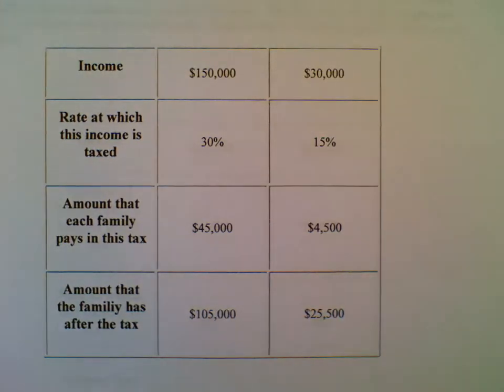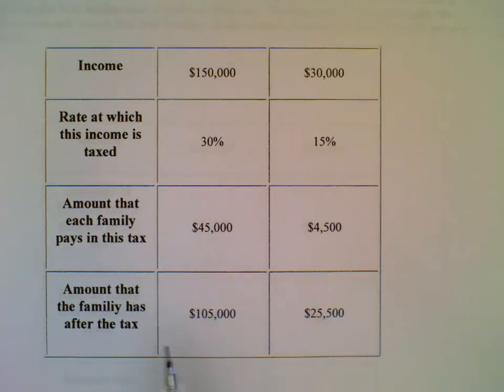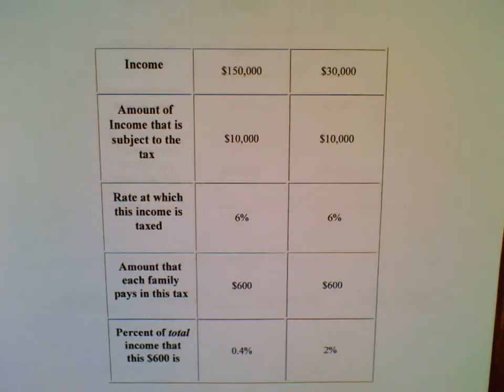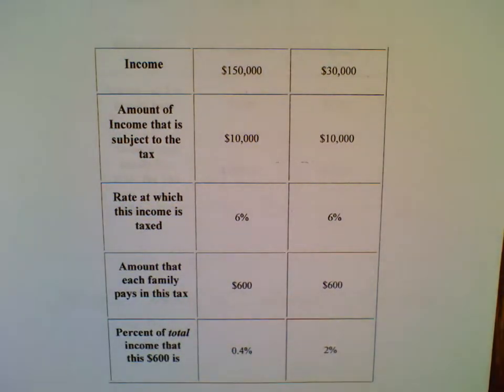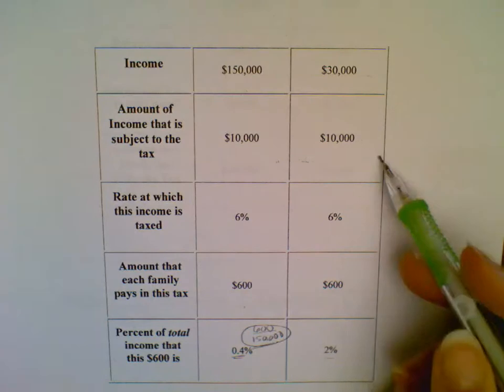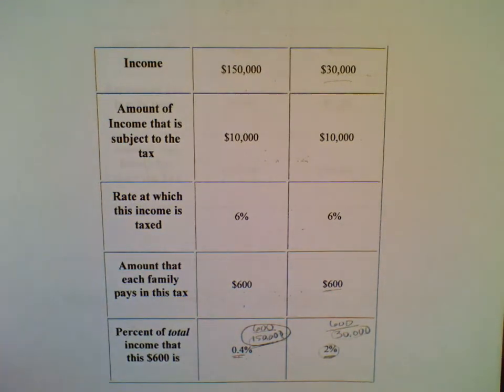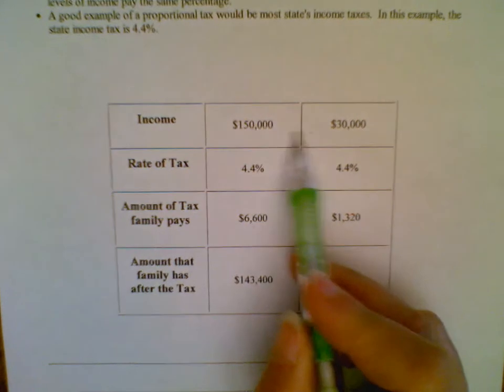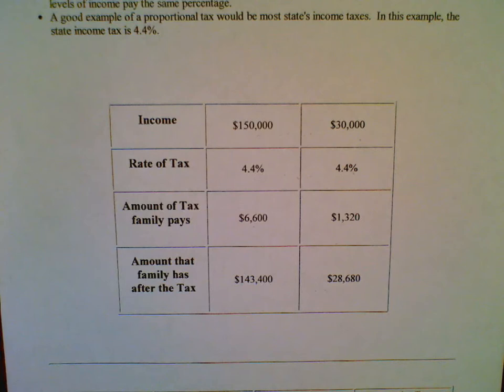prog, reg, prop tax explained